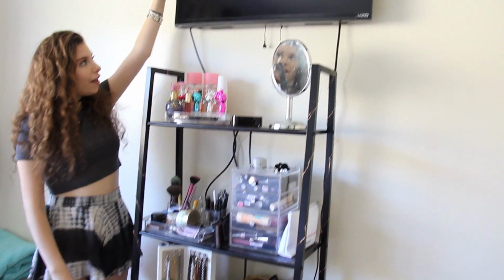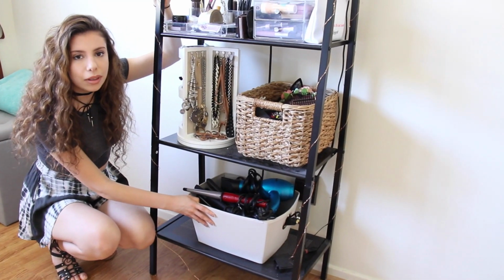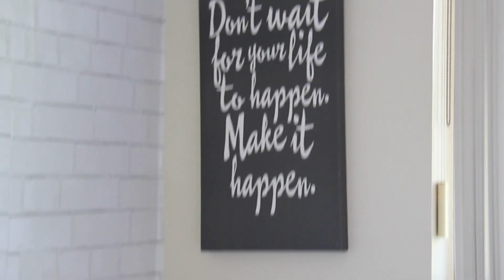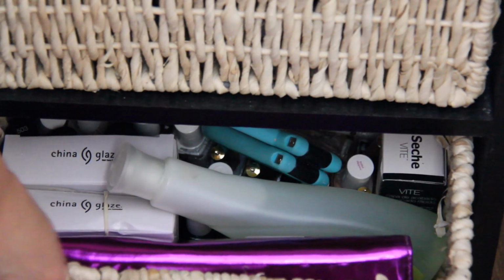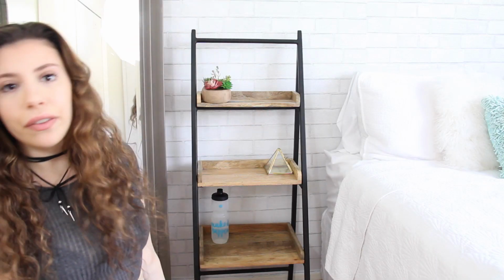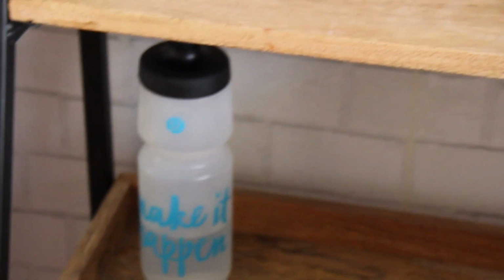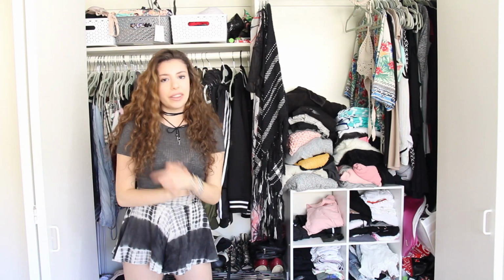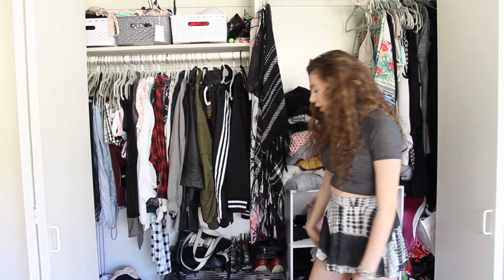LA ROOM TOUR 2016 + POOL TOUR!!!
ROOM TOUR 2016 + POOL TOUR!!!

STALK MY PERSONAL ACCOUNTS:
Snapchat ➜ BeautyTakenIn
Vine➜ Julia Gilman

Hey I'm Julia!
On my channel I make beauty videos for teen girls to watch and get ideas and inspiration from. You will see many different kinds of how to videos on makeup, hair, fashion and DIY on this channel. I hope you find my tips and tricks helpful!

xoxo,
Julia